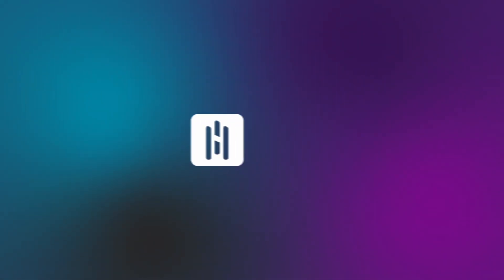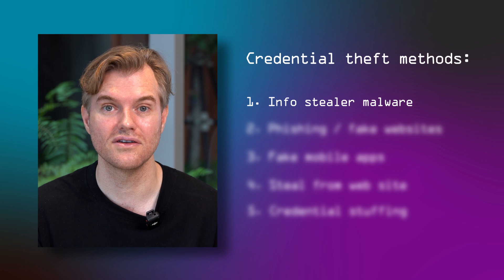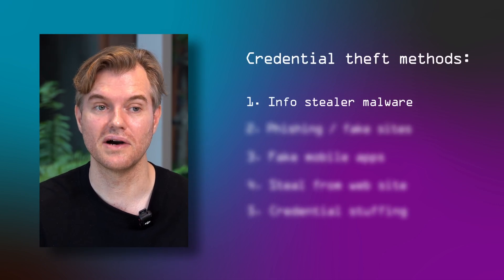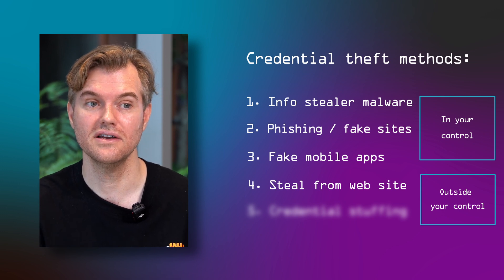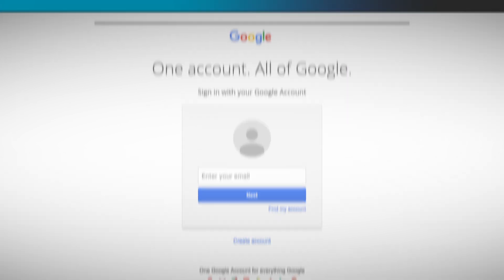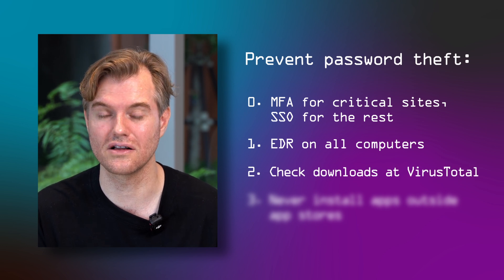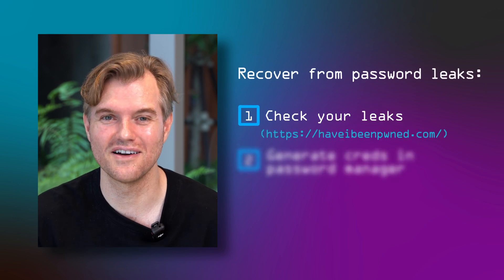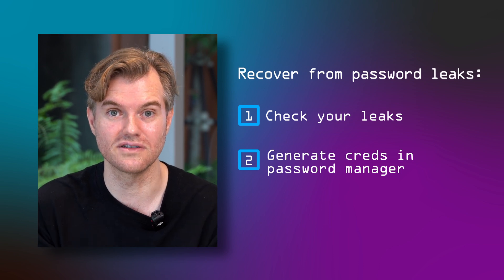Massive 16 Billion Data Leak | How To Stay Safe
In this video, we dive deep into the world’s biggest data breach – over 16 BILLION passwords exposed.

And more importantly, what can you do right now to protect yourself?

📌 Stay informed. Stay secure. Because in today’s digital world… hacking matters.